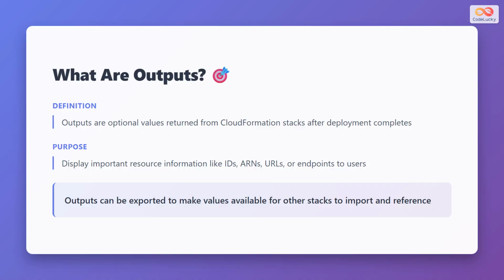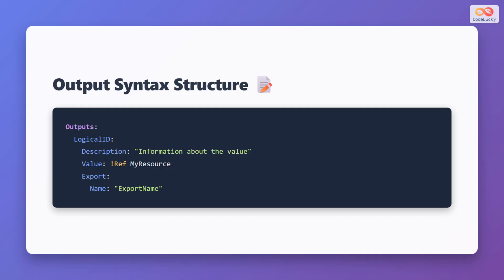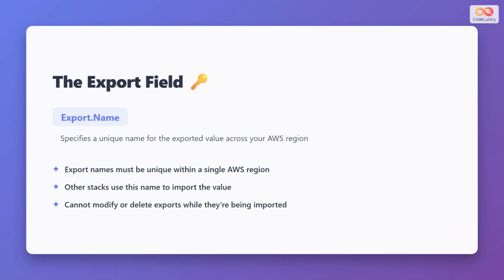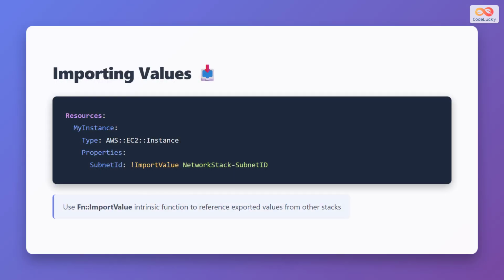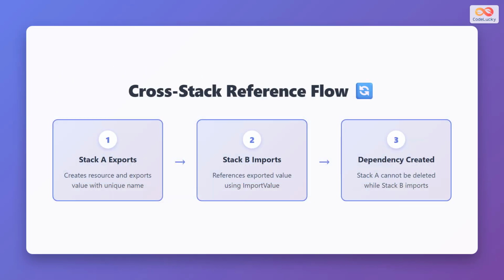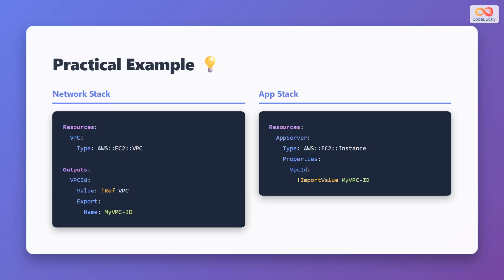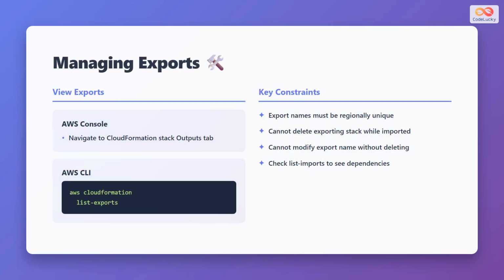CloudFormation Outputs & Exports: Master Cross-Stack References in AWS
📤 Learn how to export and import values between CloudFormation stacks!

In this AWS DevOps tutorial, you'll discover how to use CloudFormation Outputs to share resources across multiple stacks. Perfect for beginners looking to build modular and maintainable infrastructure!

🎯 What You'll Learn:
✅ Understanding CloudFormation Outputs and their purpose
✅ How to export values with unique names
✅ Using the ImportValue function for cross-stack references
✅ Managing dependencies between stacks
✅ Practical examples with VPC and EC2 resources
✅ Best practices for viewing and managing exports
✅ Key constraints and limitations to avoid

💡 Why This Matters:
Cross-stack references are essential for creating reusable infrastructure components. Instead of duplicating resources, you can create them once in a base stack and share them with multiple dependent stacks. This approach improves organization, reduces errors, and makes your infrastructure more maintainable.

🔧 Topics Covered:
Outputs syntax structure, Export field configuration, Fn::ImportValue intrinsic function, cross-stack dependencies, AWS Console and CLI commands, regional uniqueness requirements, and practical implementation patterns.

Whether you're preparing for AWS certifications or building production infrastructure, understanding CloudFormation exports is a must-have skill for any DevOps engineer!

Chapters:
00:00 - CloudFormation Outputs: Exporting Values
00:34 - What Are Outputs?
01:17 - Output Syntax Structure
02:03 - The Export Field
02:51 - Importing Values
03:36 - Cross-Stack Reference Flow
04:24 - Practical Example
05:15 - Managing Exports
06:11 - Outro